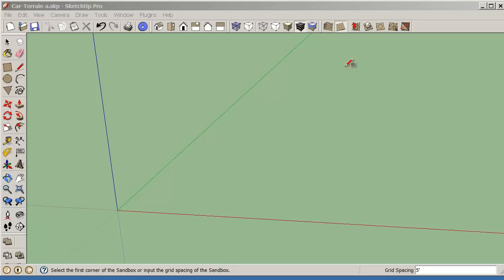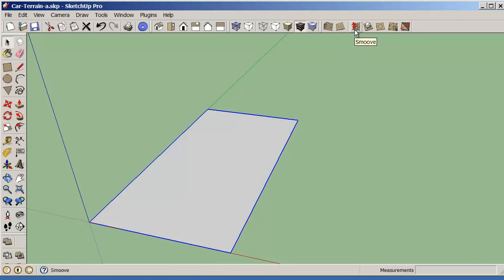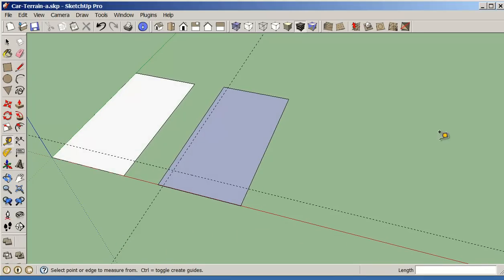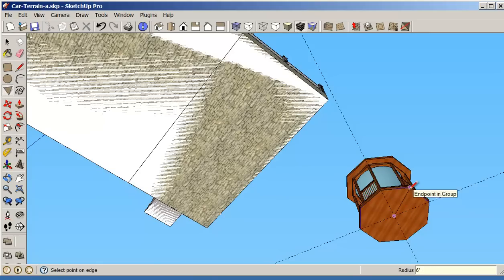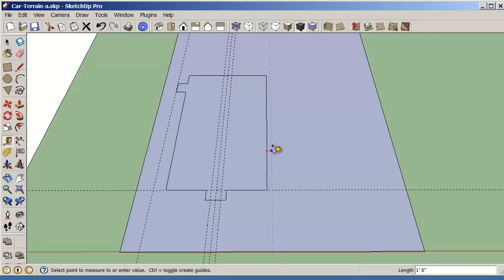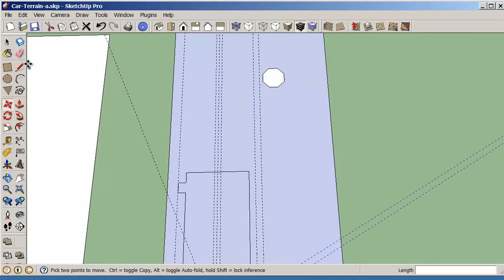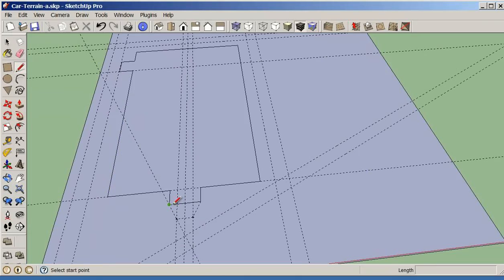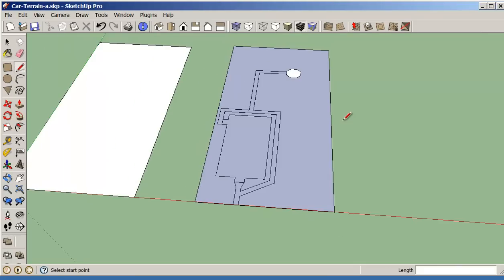0-SketchUp-Ex-03-Terrain-1a.mp4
SketchUp Tutorial, Assignment 3 Terrain Model Part 1